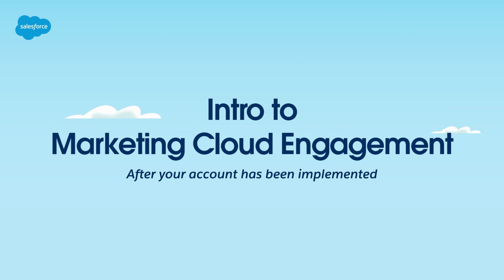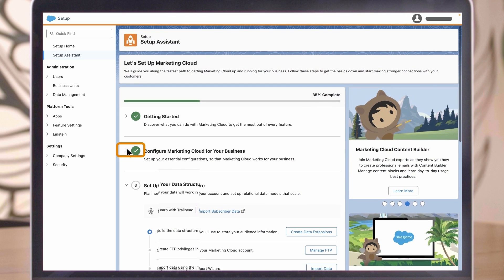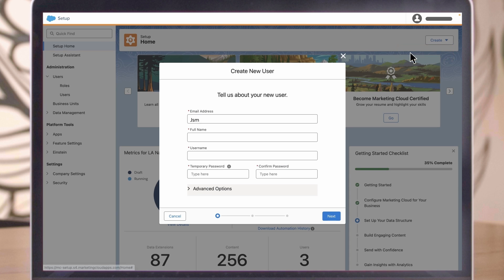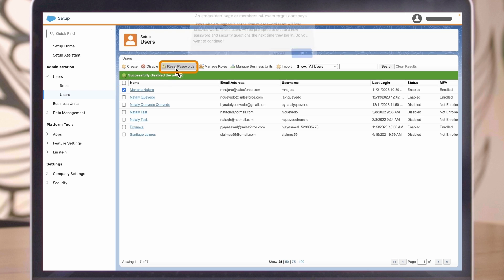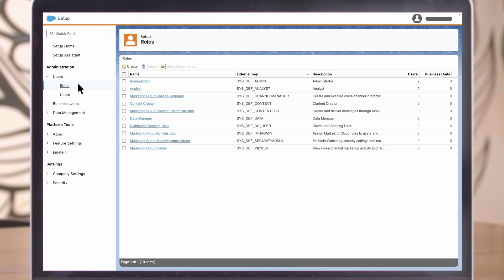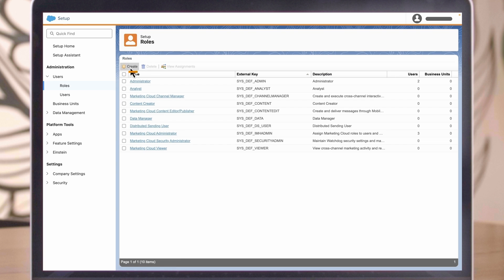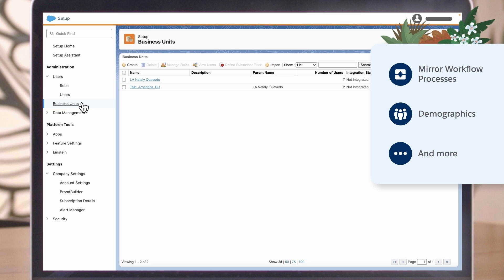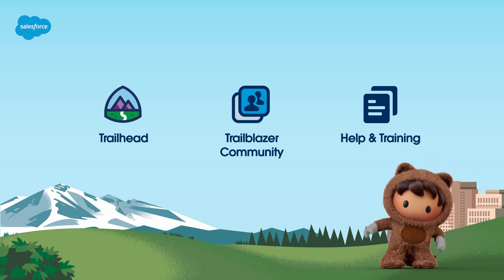Admin Tools | Marketing Cloud Engagement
New to Marketing Cloud Engagement?

Learn essential skills every admin should know to set up and navigate their Engagement account.

In this video, we cover:
- Getting access to and orientated with Engagement as an Admin user
- Navigating Set Up
- Setting up users, roles, permissions, and alerts, and more

0:00 Intro and Overview
0:16 Learning Objectives
0:43 Setup Assistant
1:00 Adding and Managing Users
3:23 Roles and Permissions
4:50 Alert Manager and Business Units
5:44 FTP, File Locations, and Feature Settings
6:27 Next Steps

Get Started: Engagement: Admin Tools